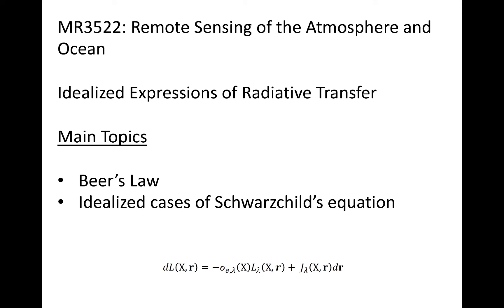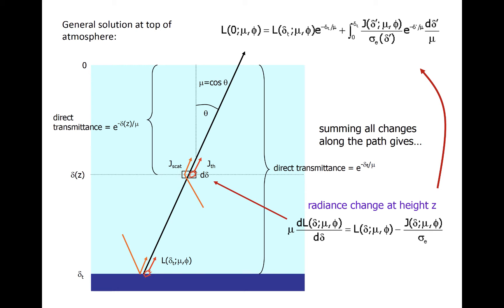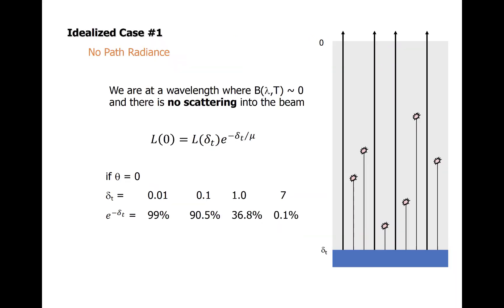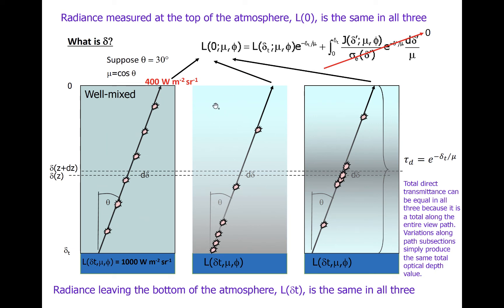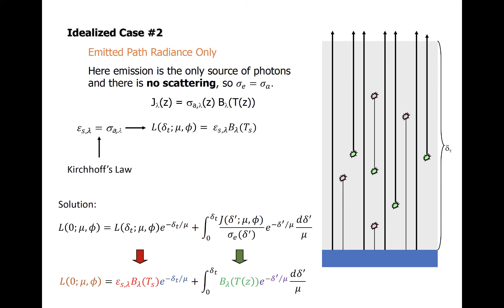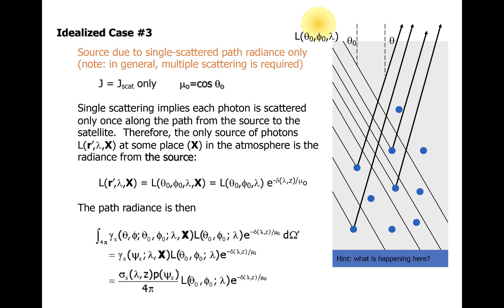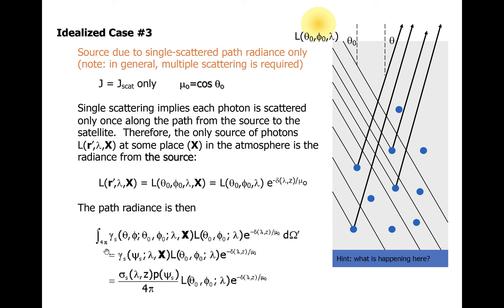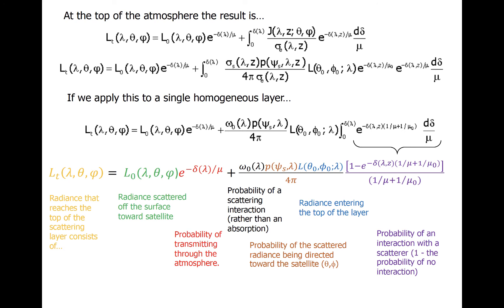Module 1.5: Idealized Cases of Schwarzchild's Equation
Some idealized applications of Schwarzchild's equations are discussed in this video.